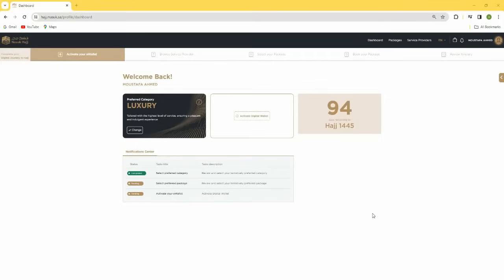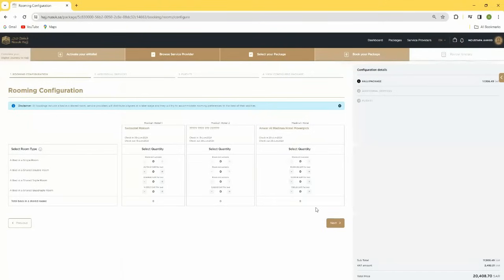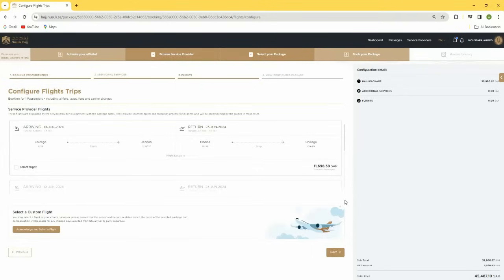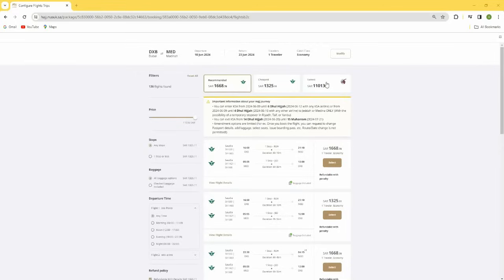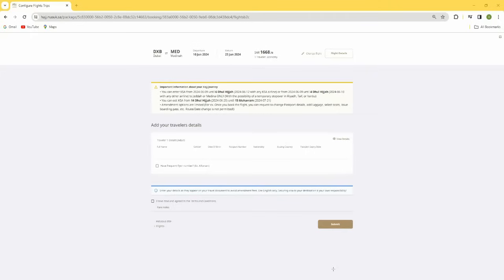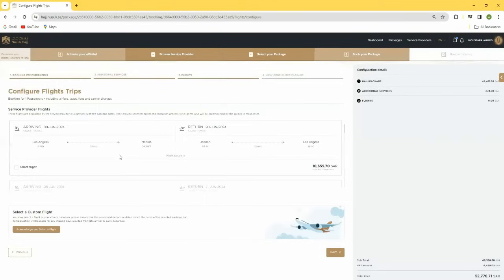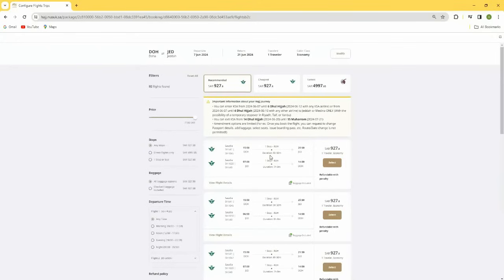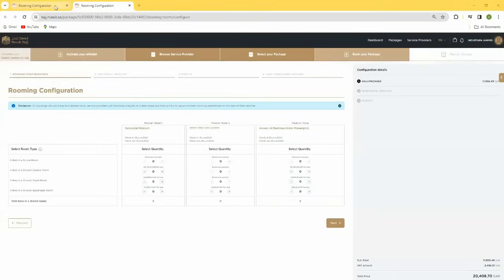Nusuk Package Configuration